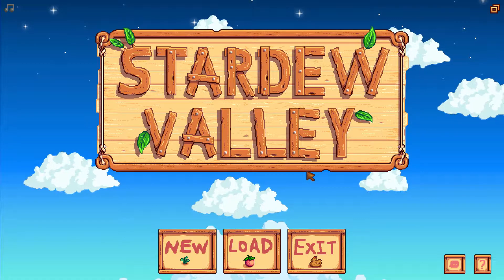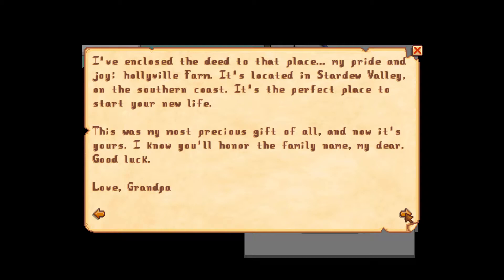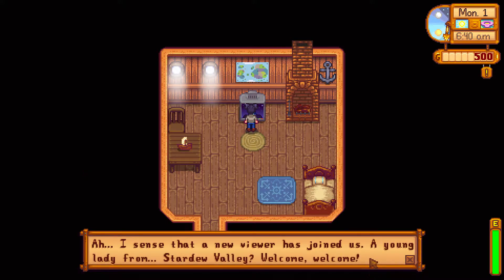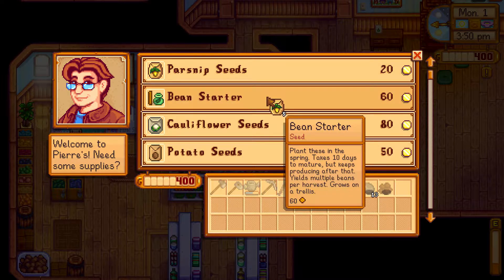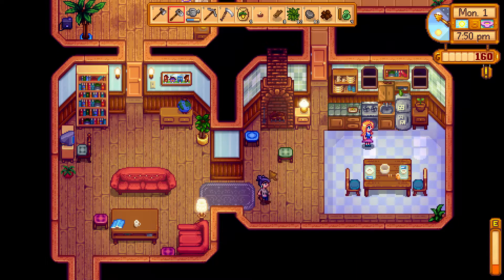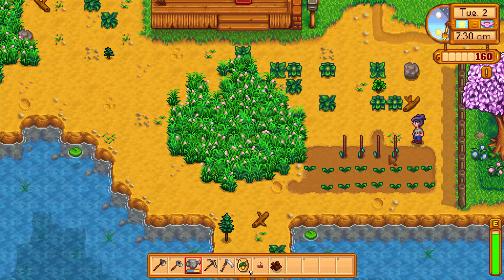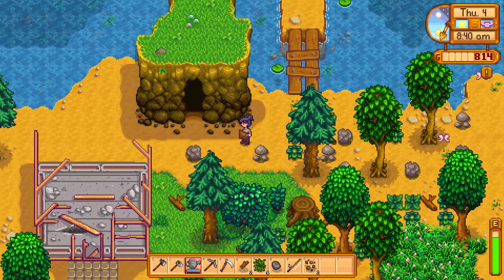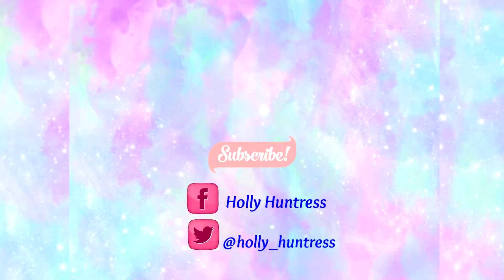Stardew Valley, Episode 1: Let's Start fixing up our farm.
Holly Huntress Stardew Valley, Episode 1: Let's Start fixing up our farm.
We have inherited your grandfather's old farm  in Stardew Valley.
Lets begin our new life.
Can we learn to live off the land and turn these overgrown fields into a thriving home?
As a show of support don't forget to slap that like button 😊

Stay Awesome!!